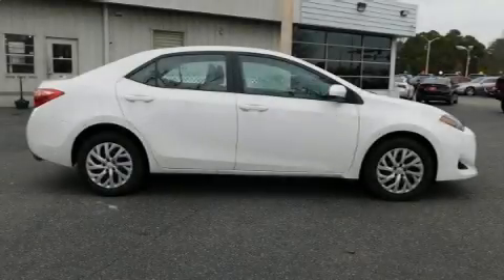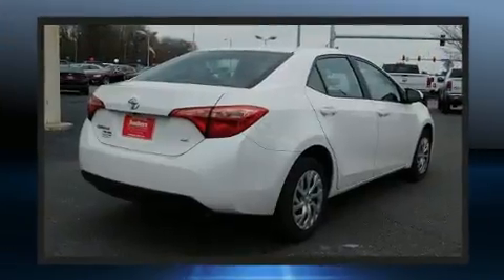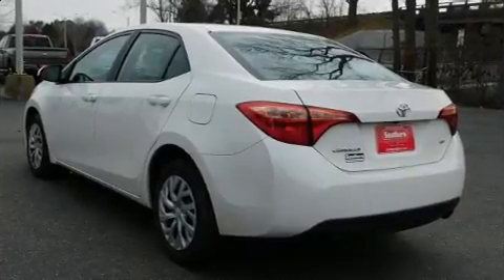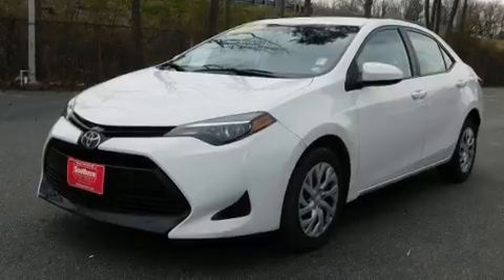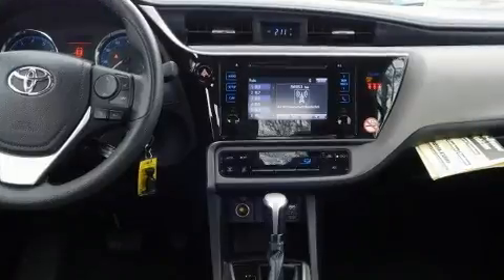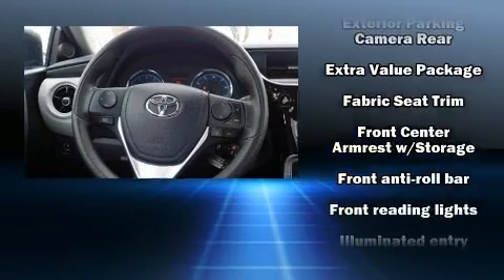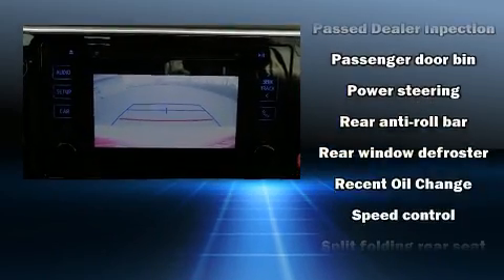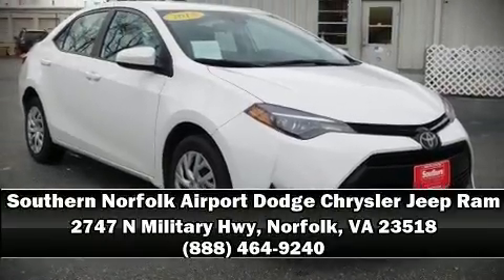2018 Toyota Corolla L in Norfolk, VA 23518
You can expect a lot from the 2018 Toyota Corolla. This 4 door, 5 passenger sedan just recently passed the 40,000 mile mark! Smooth gearshifts are achieved thanks to the efficient 4 cylinder engine, providing a spirited, yet composed ride and drive. It's equipped with tons of terrific amenities, but it won't break your budget. Such as cruise control, 1-touch window functionality, a tachometer, a trip computer, power door mirrors, lane departure warning, power windows, and more. Toyota ensures the safety and security of its passengers with equipment such as: dual front impact airbags with occupant sensing airbag, front side impact airbags, traction control, brake assist, ignition disabling, and ABS brakes. Various mechanical systems are monitored by electronic stability control, keeping you on your intended path. A Carfax history report provides you peace of mind by detailing information related to past owners and service records. Our aim is to provide our customers with the best prices and service at all times. Please don't hesitate to give us a call.